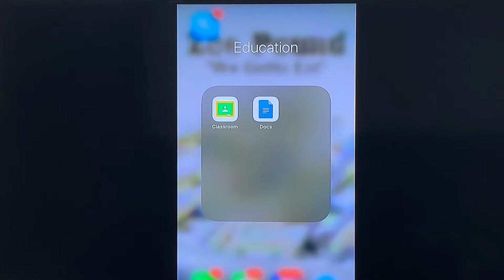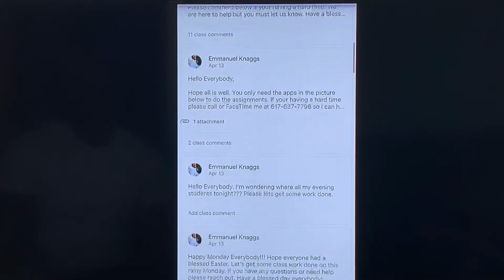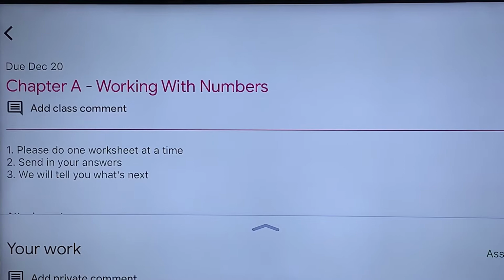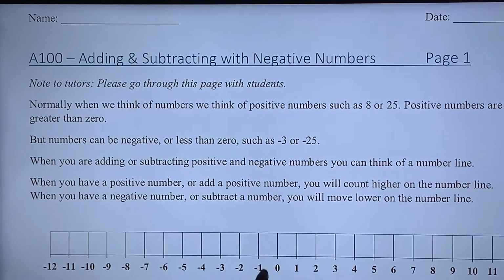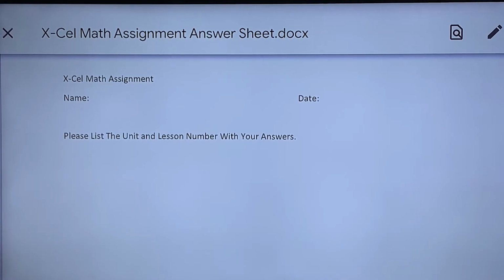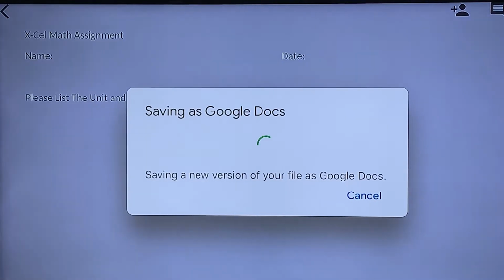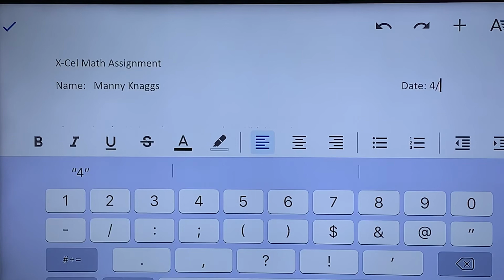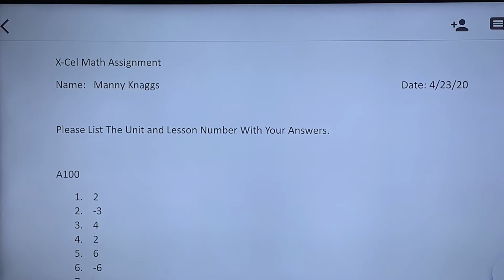Google Classroom Assignments Part 1 (Completing Assignment on Mobile Device)